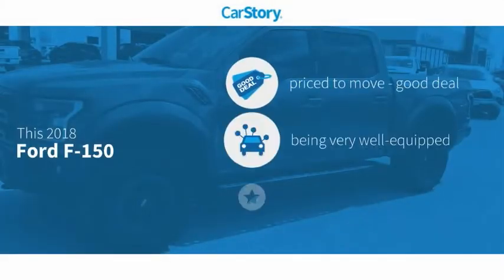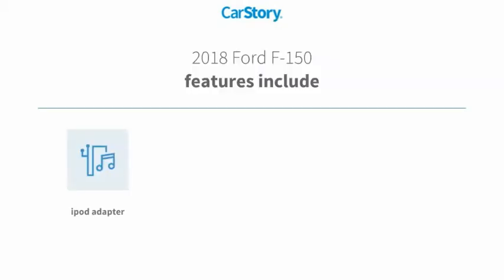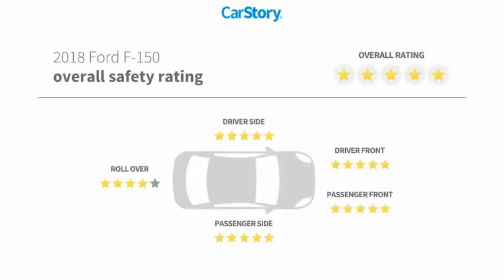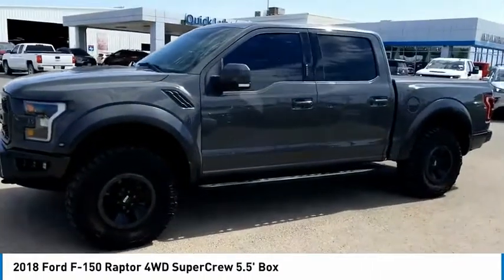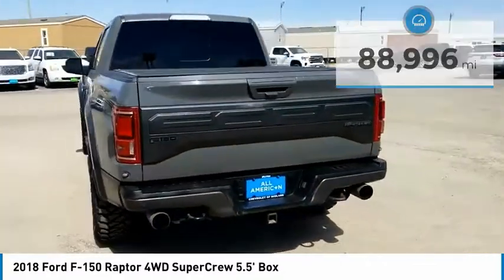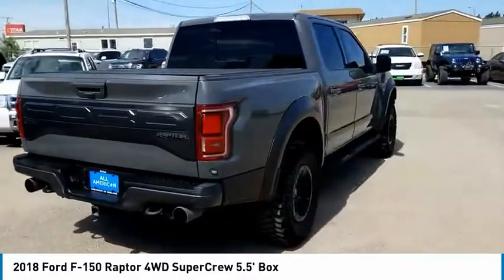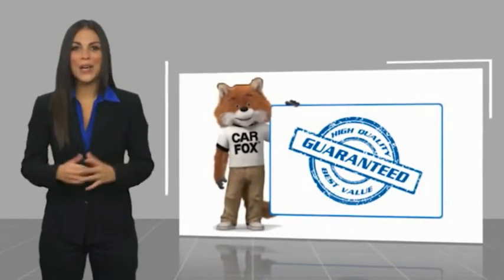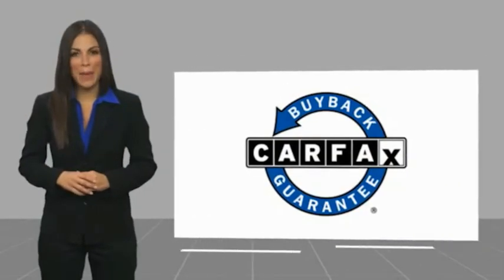2018 Ford F-150 Midland Texas JFC62877T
2018 Ford F-150 Raptor 4WD SuperCrew 5.5' Box

Excellent Condition, LOW MILES - 20! Smart Device Integration, Onboard Communications System, CD Player, iPod/MP3 Input, Satellite Radio, Running Boards, Back-Up Camera, 4x4, Turbo Charged Engine, Aluminum Wheels, Hitch SEE MORE! KEY FEATURES INCLUDE 4x4, Back-Up Camera, Running Boards, Turbocharged, Satellite Radio, iPod/MP3 Input, CD Player, Onboard Communications System, Trailer Hitch, Aluminum Wheels, Smart Device Integration MP3 Player, Keyless Entry, Privacy Glass, Child Safety Locks, Steering Wheel Controls. Ford Raptor with Magnetic Metallic exterior and Black interior features a V6 Cylinder Engine with 450 HP at 5000 RPM*. Serviced here EXPERTS ARE SAYING Edmunds.com's review says The brake pedal feels reassuringly firm and easy to modulate in everyday driving, and the brakes feel just as capable when the bed is loaded with cargo.. WHY BUY FROM US At All American Chevrolet of Midland, our inventory includes the popular Chevy Cruze, the versatile Chevy Suburban and the powerful Chevy Silverado pickup truck. All American Chevrolet of Midland also has GM Certified Used Vehicles, vehicles that meet GM's demanding standards for quality and pass a meticulous certification process. Plus TT&L and fees. Price contains all applicable dealer incentives and non-limited factory rebates. You may qualify for additional rebates; see dealer for details.